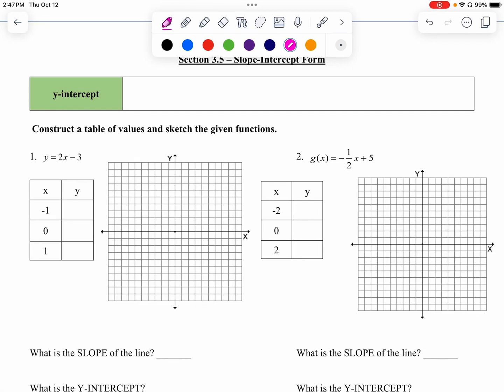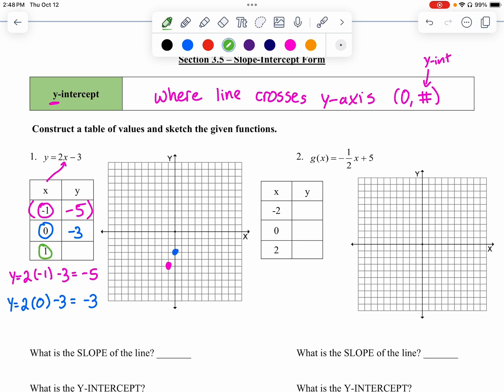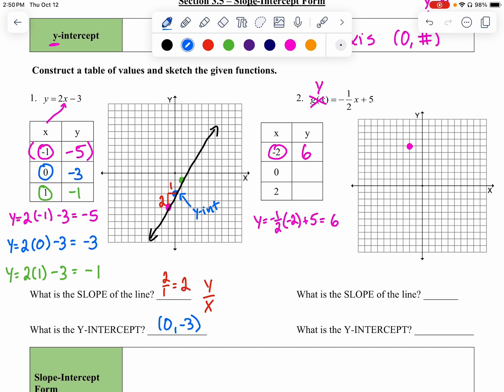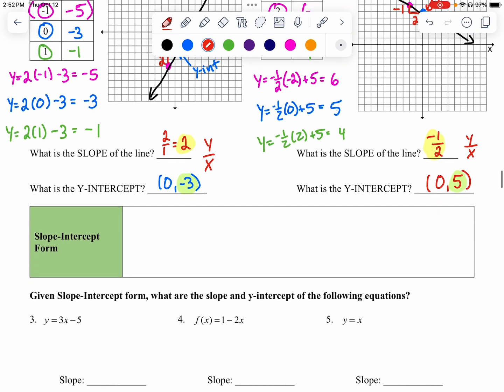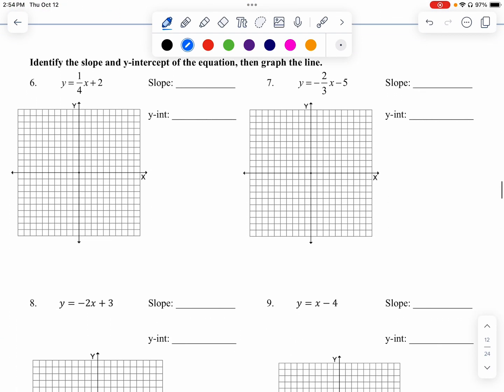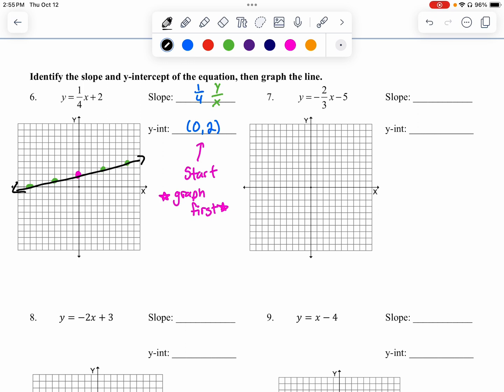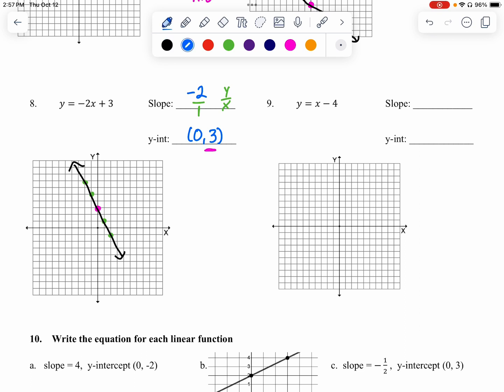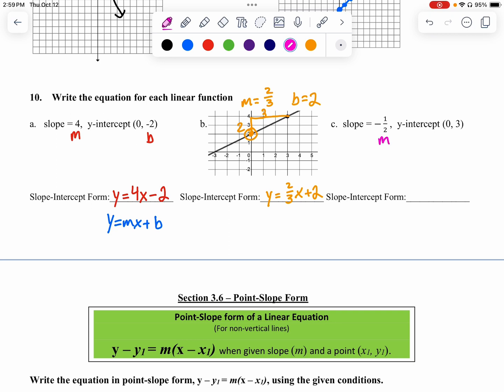3.5 Slope-Intercept Form